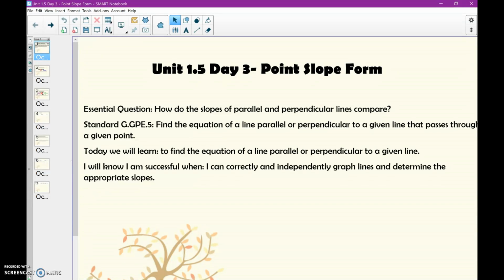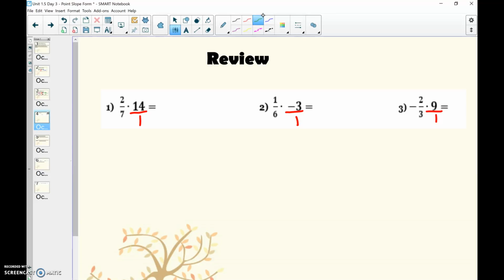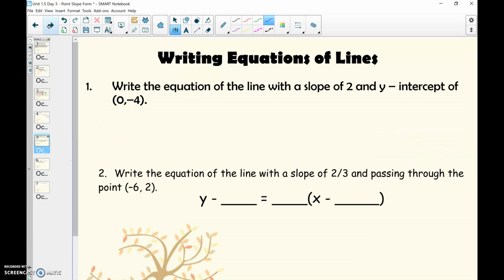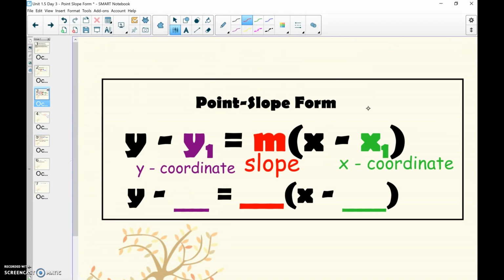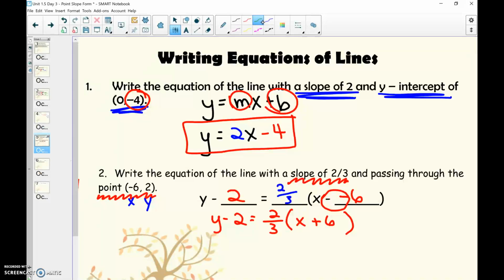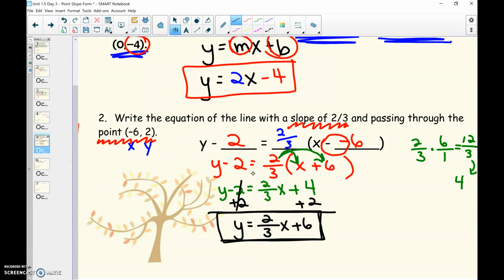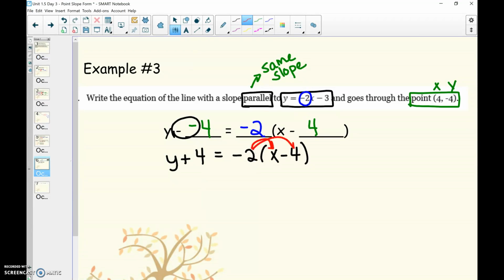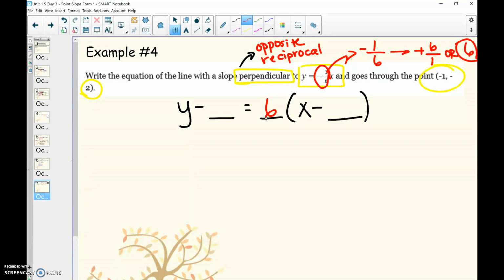Uni1 1.5 Day 3 - Point Slope Form